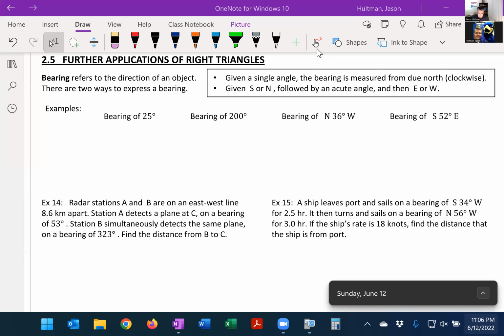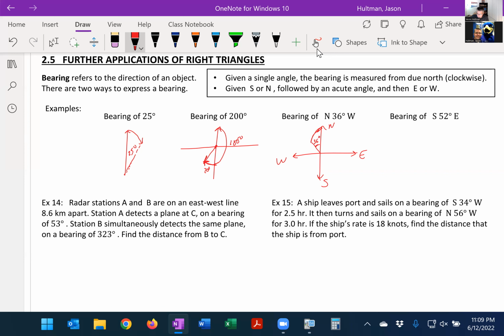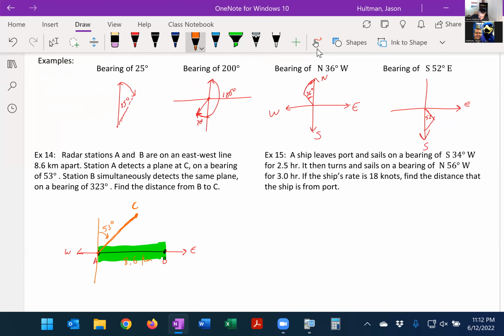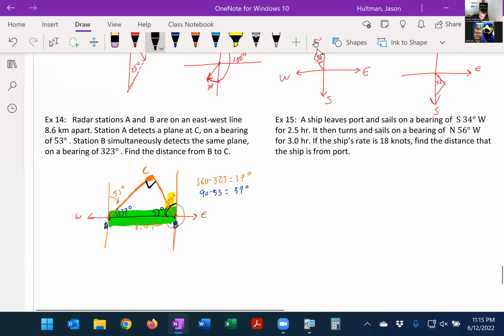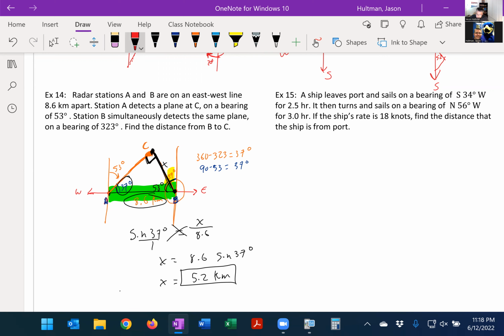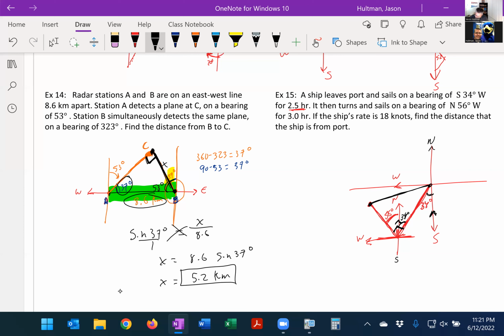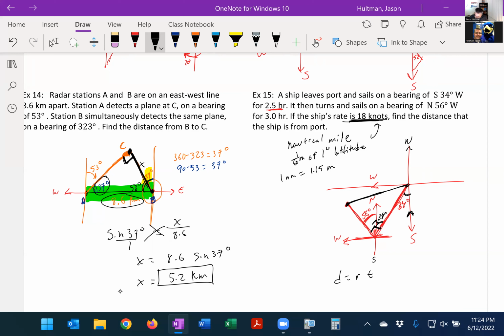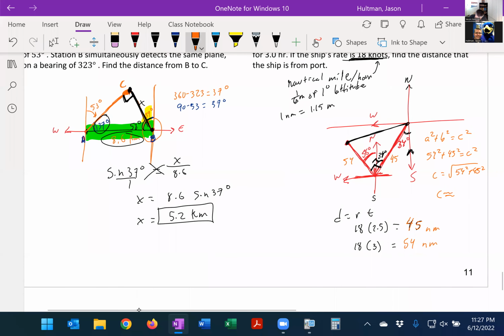Math 140 - Section 2.5